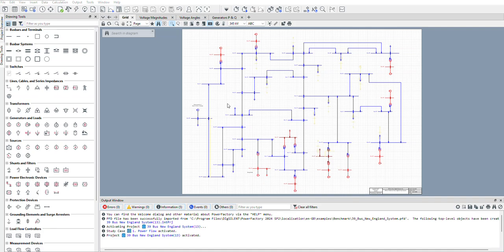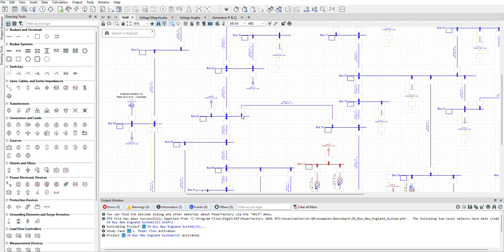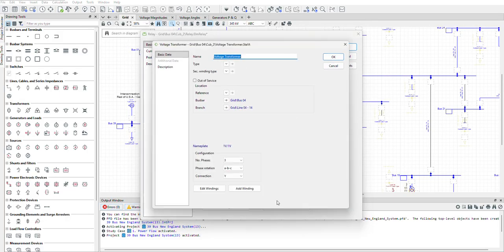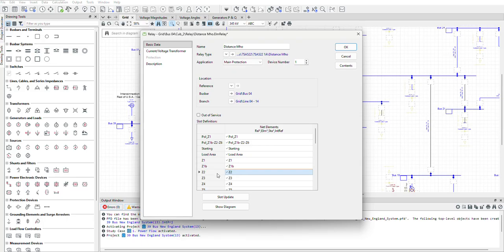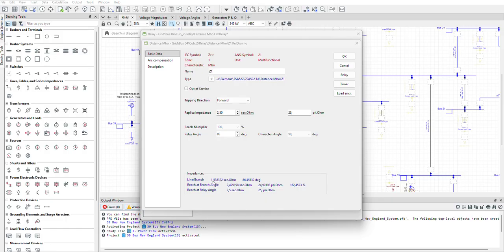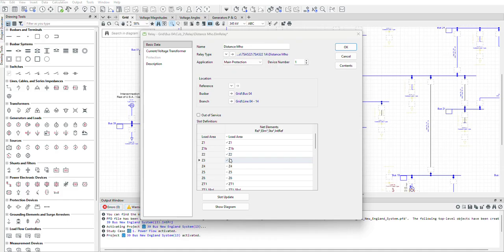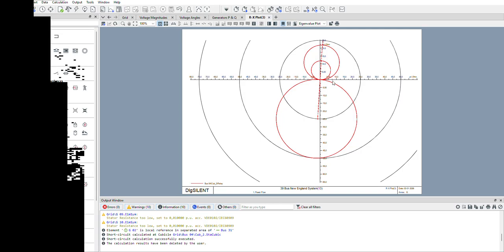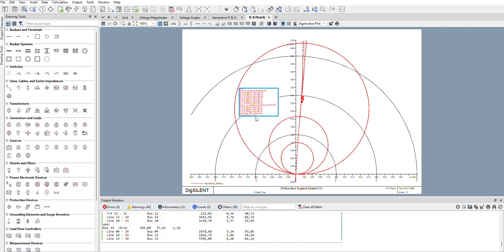DIgSILENT PowerFactory Tutorial: Lecture 24, Distance Relay